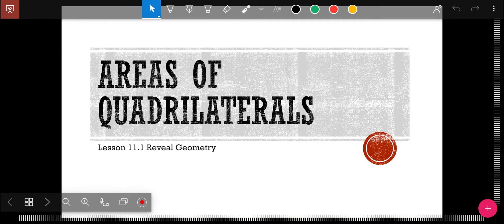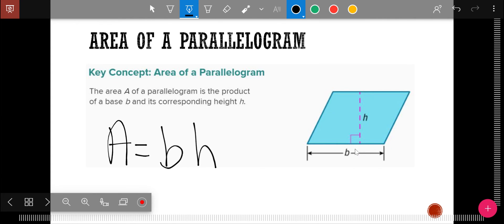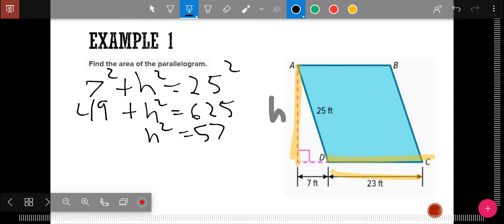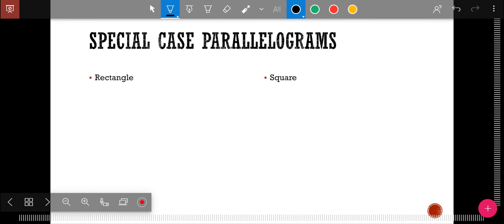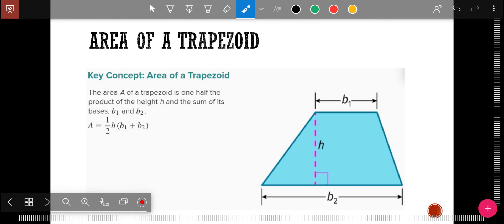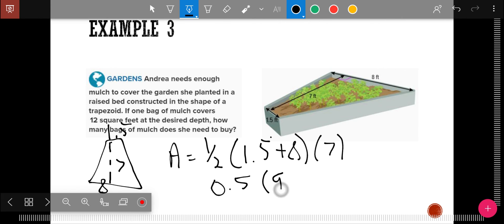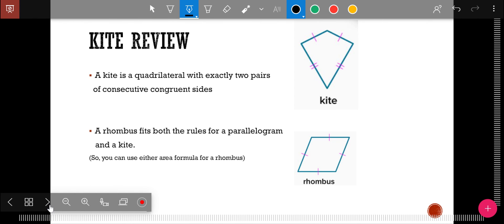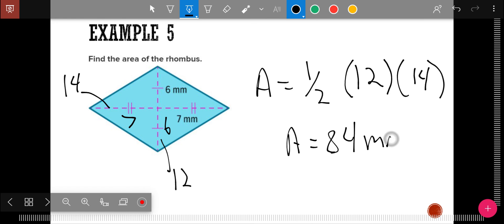11.1 Notes - Geo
Notes on Areas of Quadrilaterals from Reveal Geometry 11-1